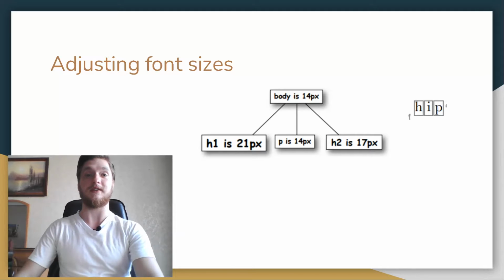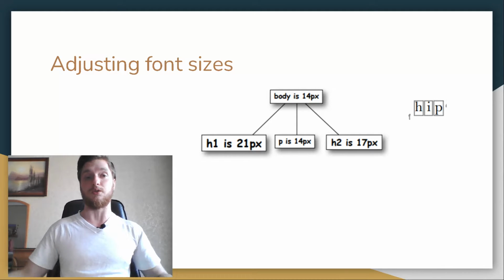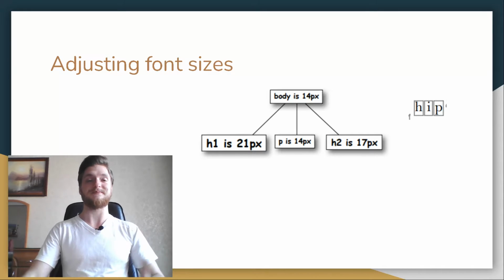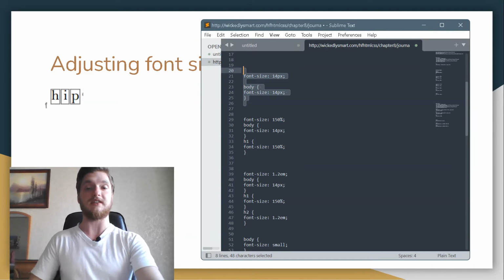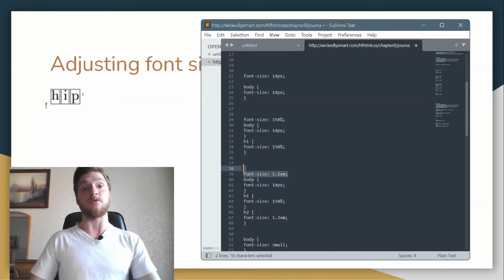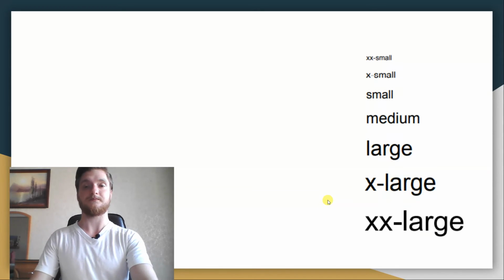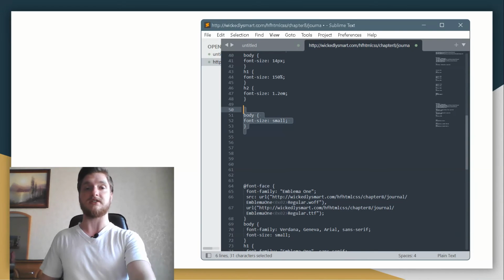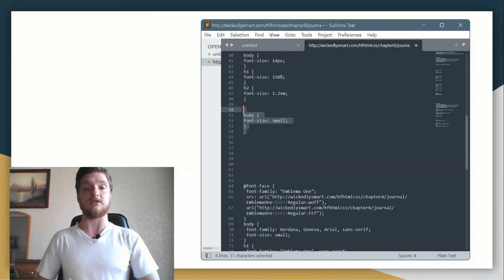Lesson 47. Adjusting font sizes. HTML for beginners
In this lesson 47. Adjusting font sizes. HTML for beginners, now that Tony has a new set of fonts, we need to work on those font sizes, as most
people find the default sizes of the headings a bit large, at least aesthetically. To do
that, you need to know how to specify font sizes, and there are actually a few ways
to do this. Let’s take a look at some ways to specify font-size, and then we’ll talk
about how best to specify font size so they are consistent and user friendly. Additional materials page code in the archive on Google Drive at the link.